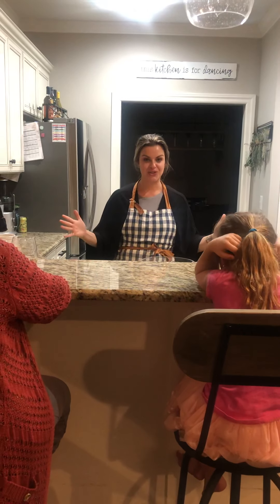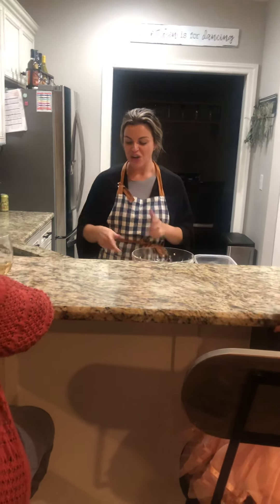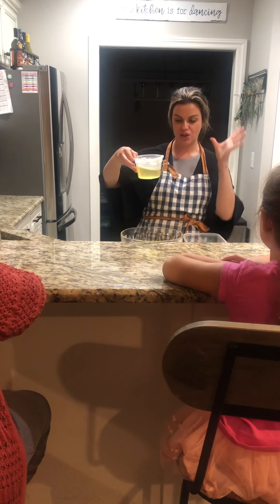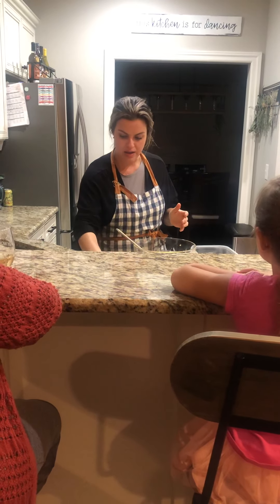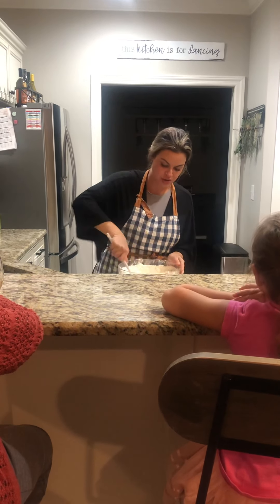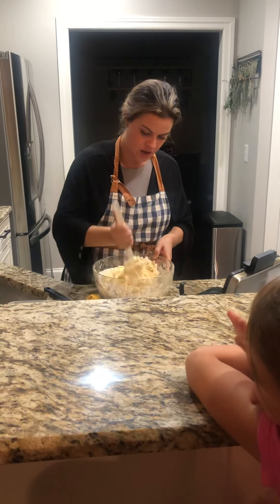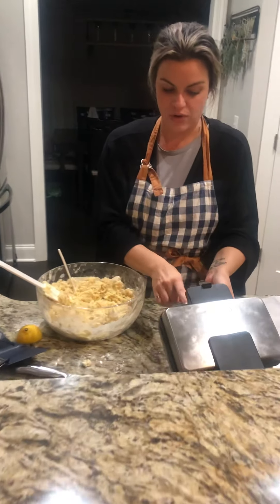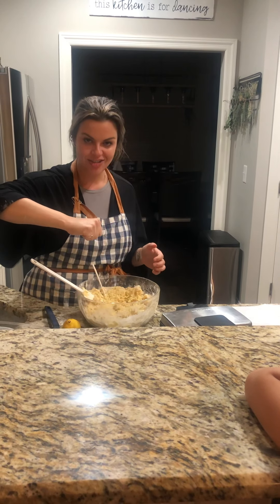How to make Pizzelles